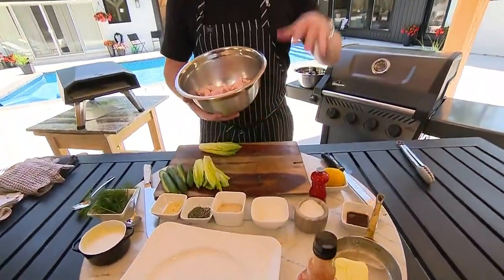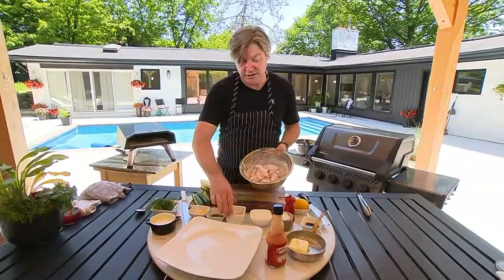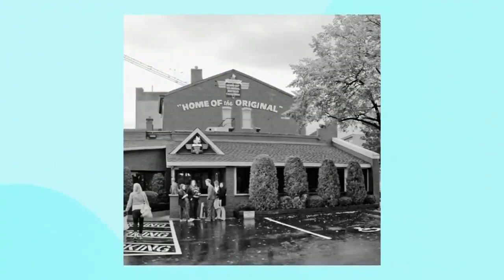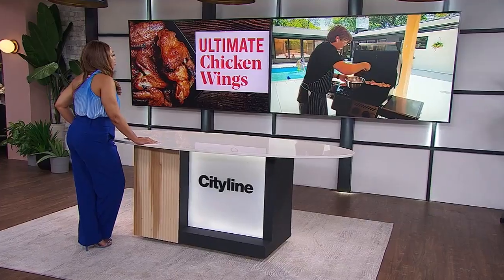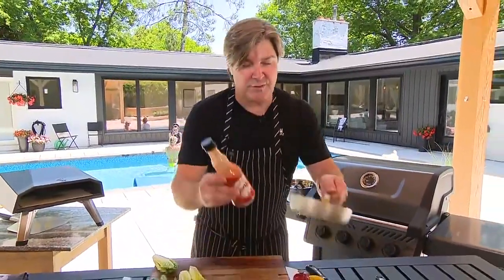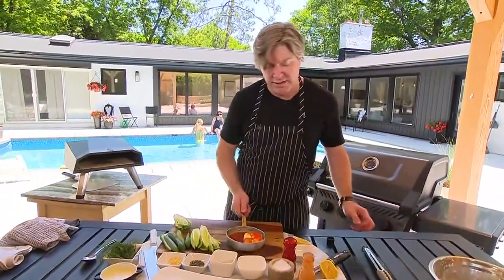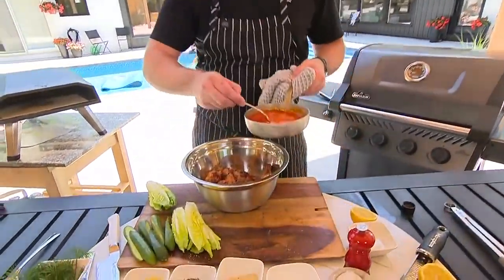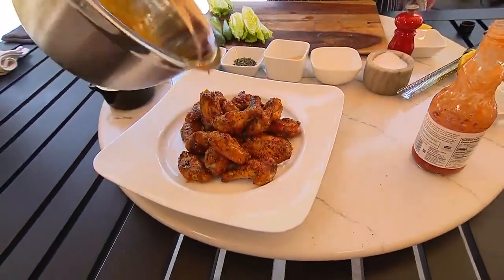BBQ chicken wings with buffalo and ranch sauce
Chef Randy Feltis cooks a delicious Father's Day favourite,  bbq chicken wings with buffalo and ranch sauce. "You really can't go wrong with BBQ chicken wings!"